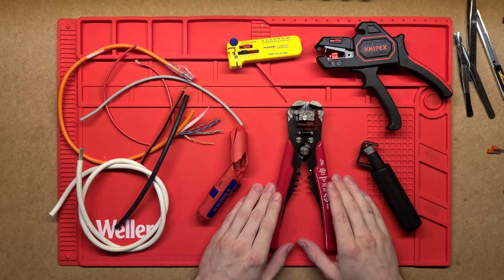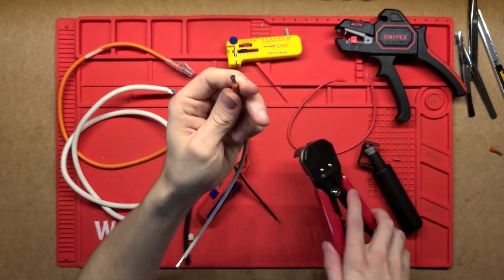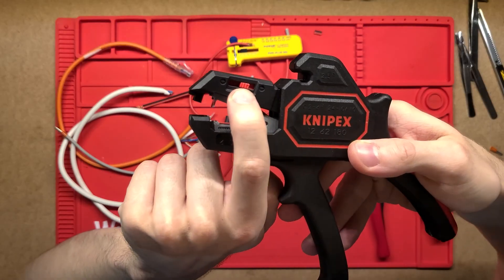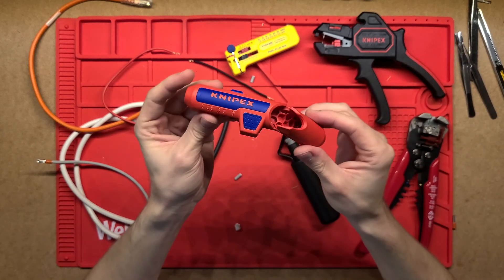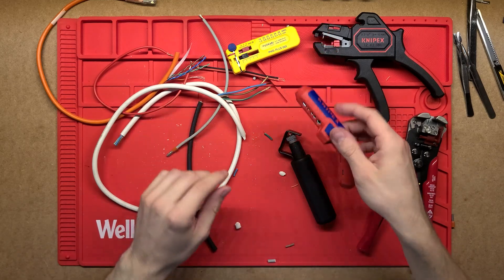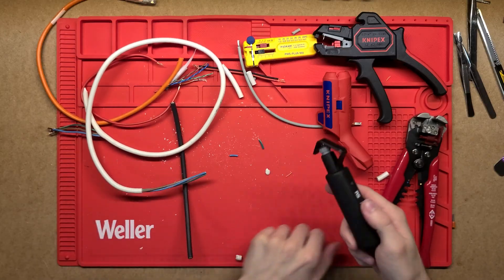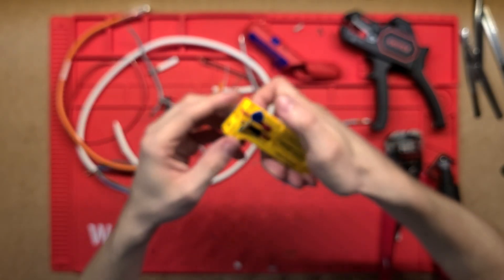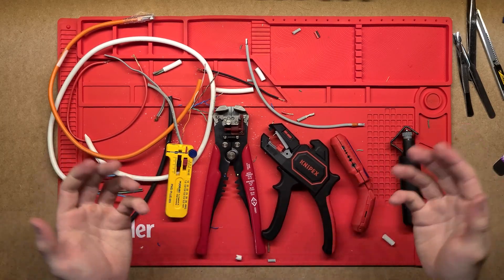Which Cable Stripper is Right for You?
Here's a quick summary of the cable stripper comparison:

The C.K Tools 495001 is an automatic wire stripper (24-10 AWG, 0.2-6mm²) with self-adjusting blades, a crimping function, and cutting capability, making it ideal for general electrical work.

The Knipex 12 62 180 also covers 24-10 AWG (0.2-6mm²) but features a slim head design for tight spaces and an integrated cutter for added convenience.

For a more ergonomic and versatile option, the Knipex 16 95 01 SB ErgoStrip® supports multiple stripping functions (0.2-4mm² & ~25-80mm²) with a comfortable grip and built-in length scale.

If working with large cables, the Knipex 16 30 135 SB is designed for industrial applications (28-650mm²), offering an adjustable cutting depth and a rotary blade for precise stripping.

Lastly, the Jokari 40026 PWS-Plus specializes in precision stripping (28-18 AWG, 0.30-1mm²) with an adjustable length stop and integrated cutter, making it ideal for delicate electrical work.

For versatility, the C.K Tools 495001 and Knipex 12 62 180 are great choices, while the Knipex ErgoStrip® excels in ergonomic design. The Knipex 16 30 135 SB is best for large cables, and the Jokari 40026 PWS-Plus is perfect for fine wire stripping.

Amazon Links to these tools:
► C. K Tools 495001 Stripper 24-10 AWG (0.2-6mm²)
► Knipex 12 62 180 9” Stripper 24-10 AWG (0.2-6mm²)
► Knipex 16 95 01 SB Ergostrip Right-Hand, 135 mm (0.2-4mm² AND ~25 - ~80mm²)
► (RS 262-0151) or Knipex 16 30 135 SB Large Cable Stripper (28 - 650mm²)
► Jokari 40026 PWS-Plus Precision Stripper 28-18 AWG (0.30-1mm²)

🧰 MY OTHER TOOLS: 🪛 🔨🔧 🛠️ ✂️ 🪚